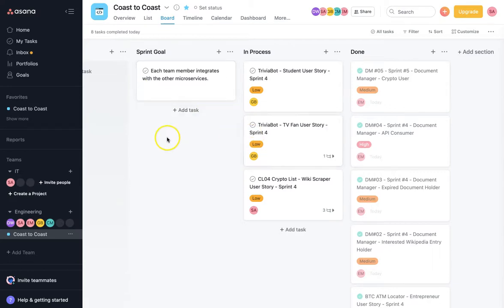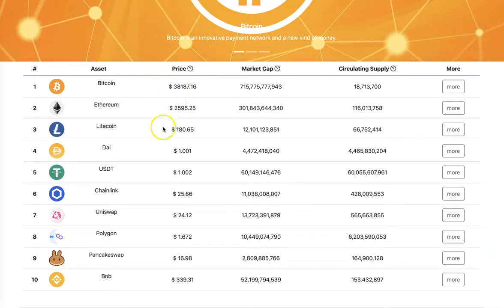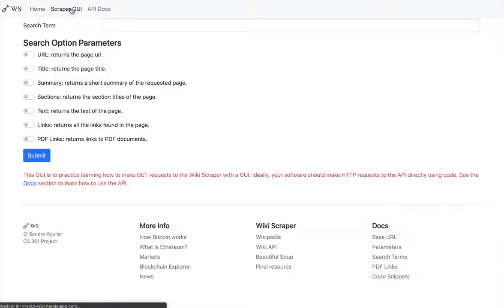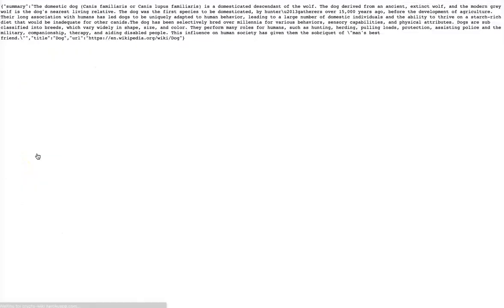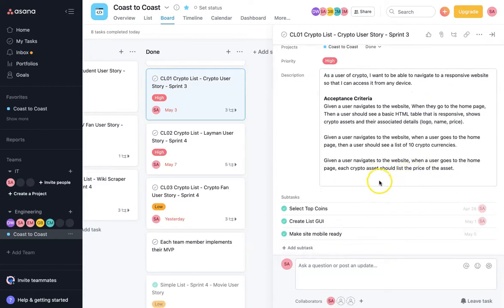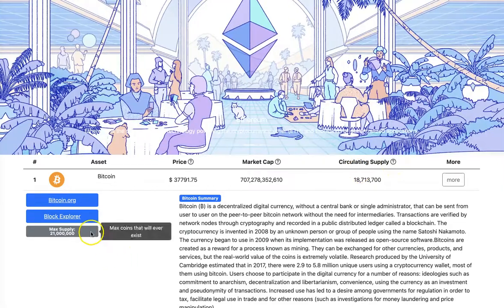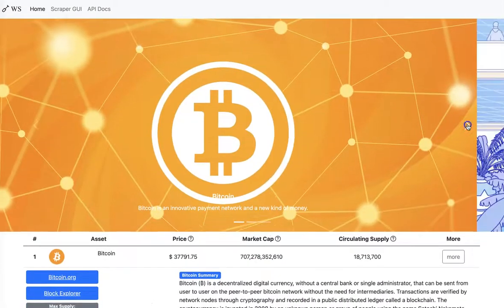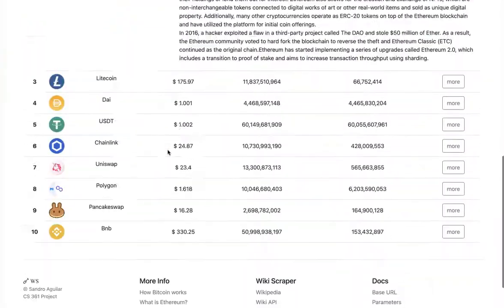CS361 Wiki Scraper Service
Demonstration of MVP incorporating micro-services consumed and provided.